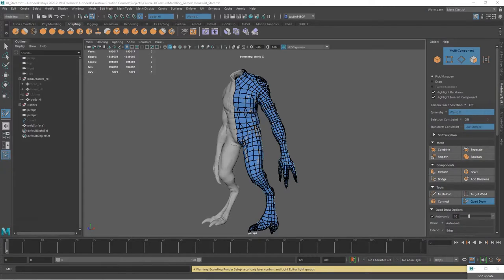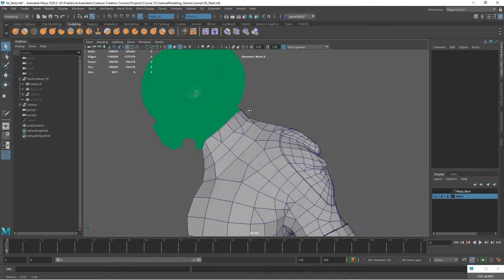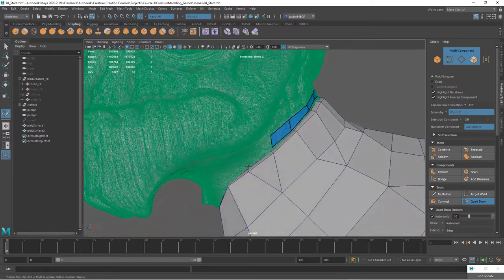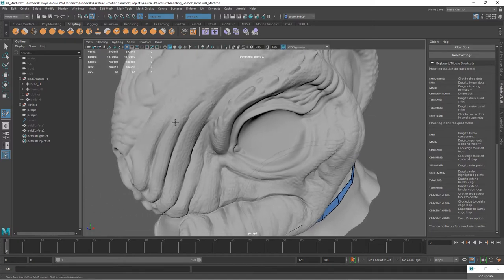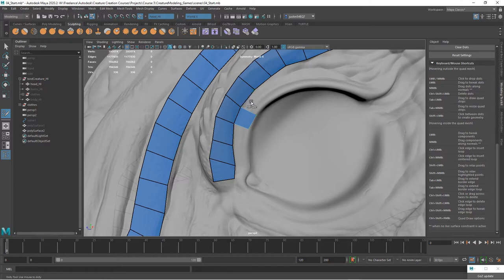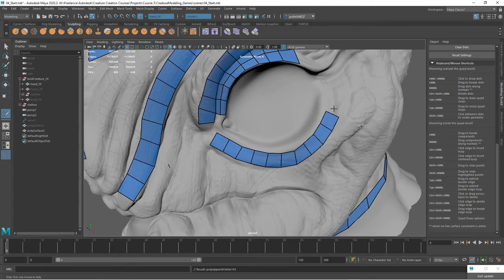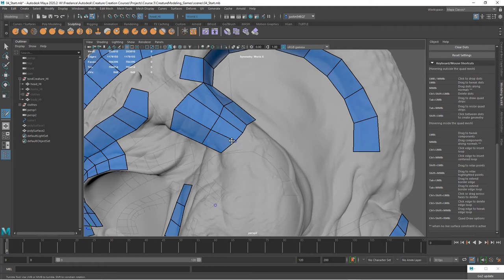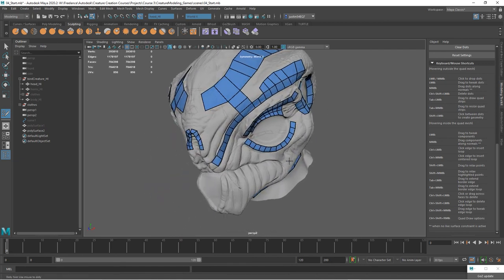3D Creature Modeling for Games with Maya and ZBrush - Lesson 4 / 22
Begin building new topology for the head of the creature. Lesson credit: Justin Marshall